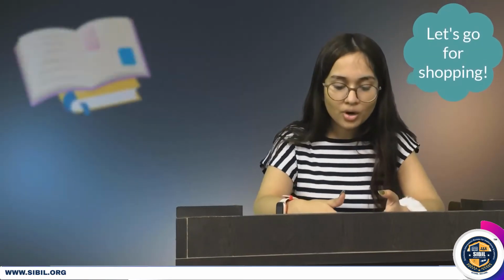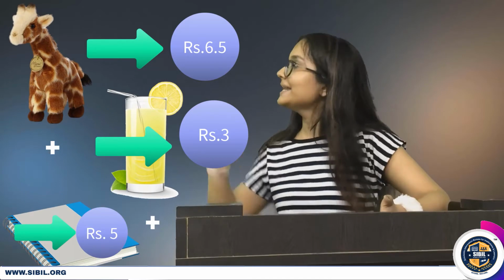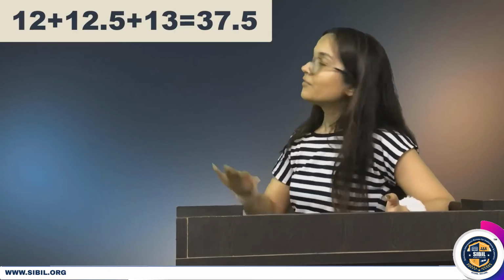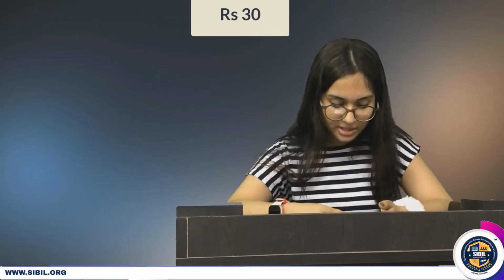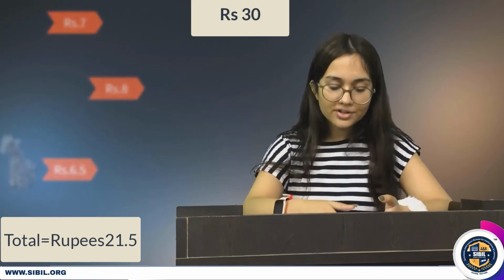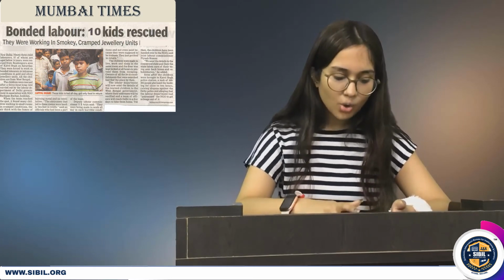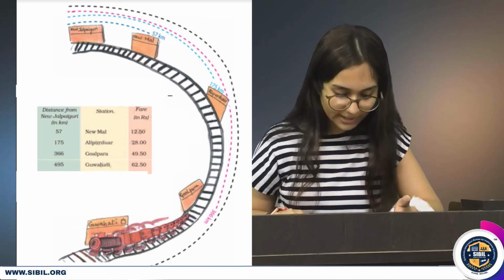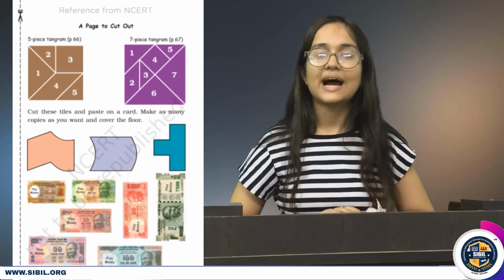Mathematics: Class 3 - Rupee & Paisa